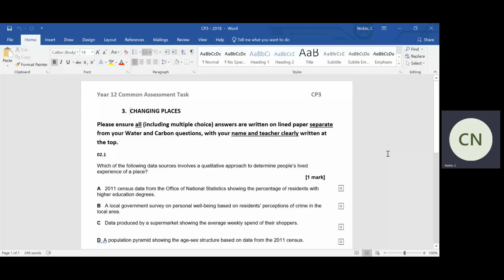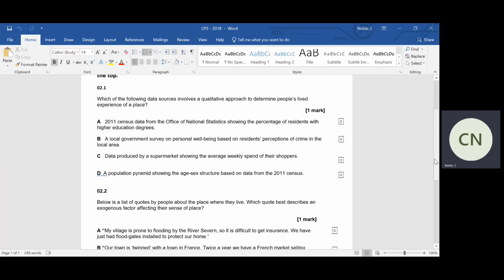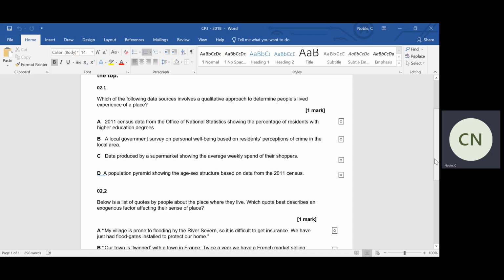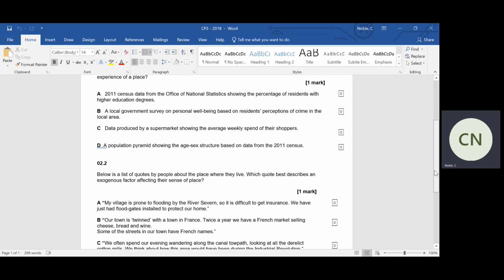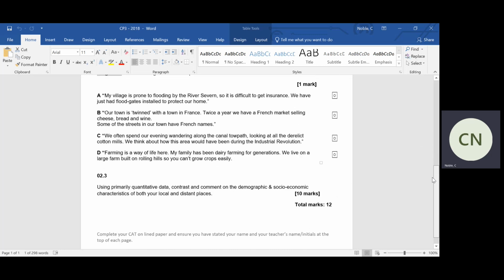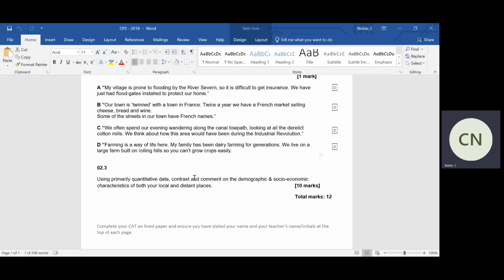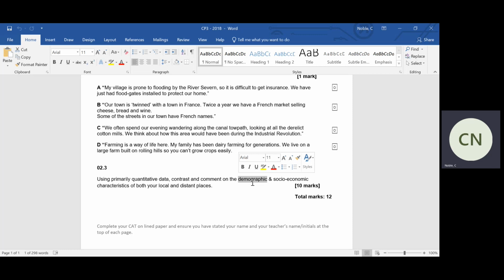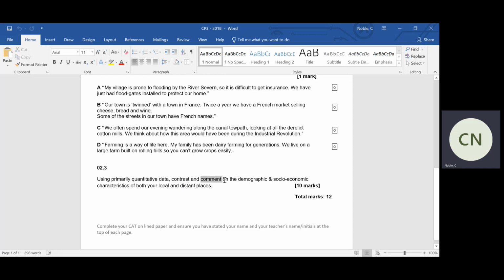CAT Help - Changing Places 3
Advice on how to answer the CP3 questions.